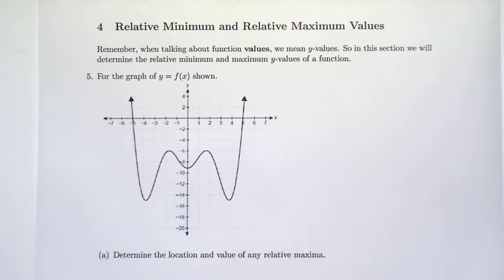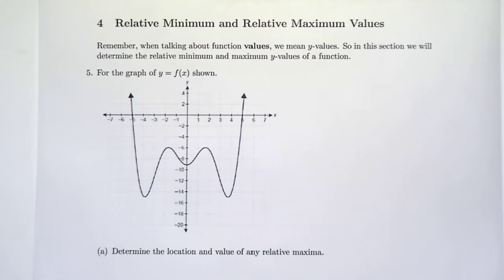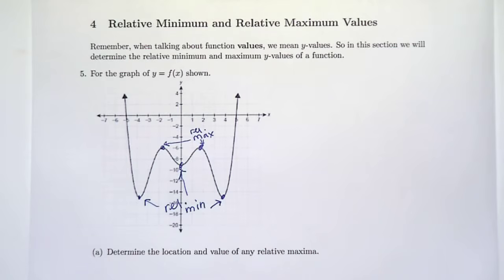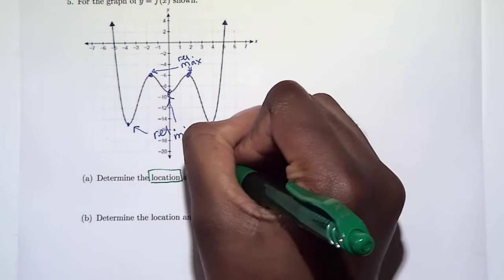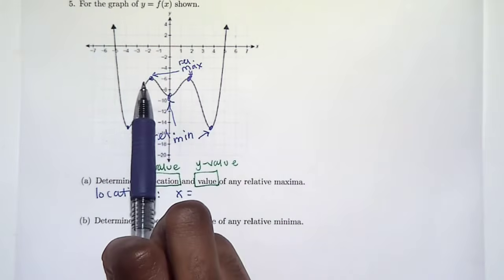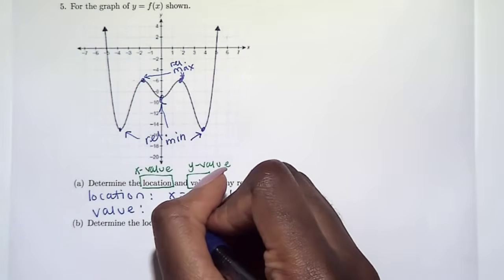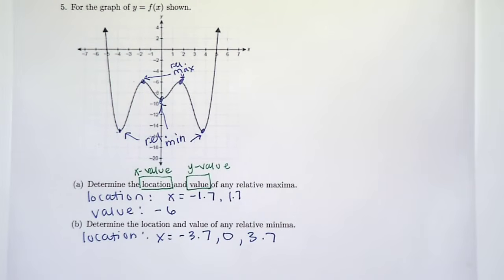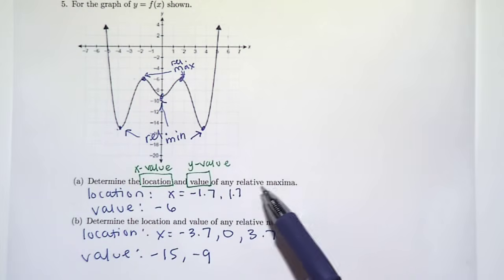1.7 part 4 - Analyzing Graphs of Functions and Piecewise - Defined Functions